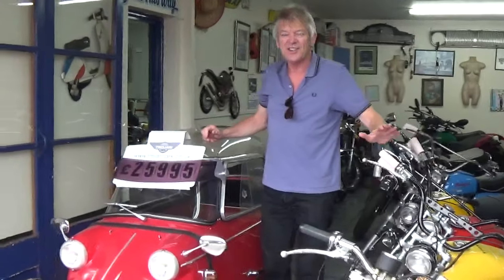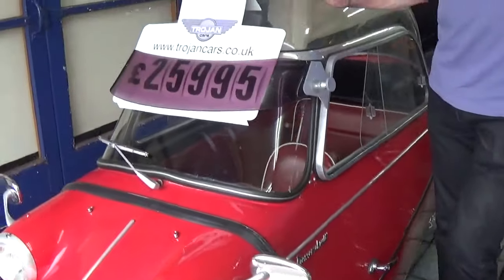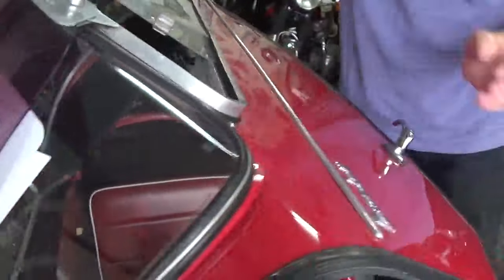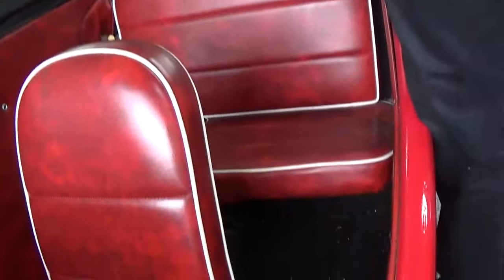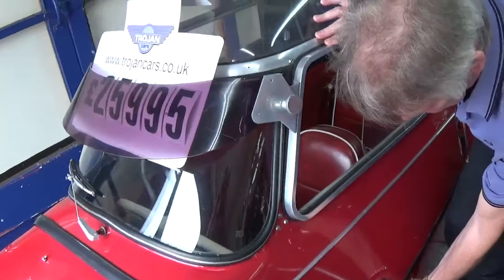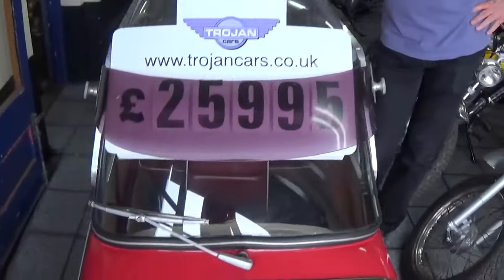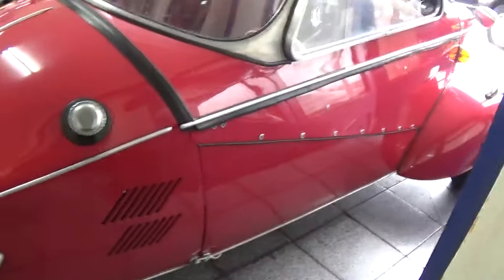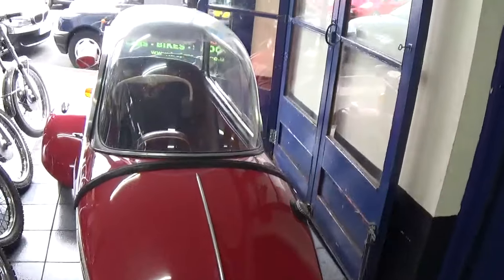Trojan Cars Classic Messerschmitt KR 200 plexi roof 1963 cast iron investment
So unique! 1963 Messerschmitt KR200 with plexi roof- so rare! Cast iron investment! be quick!